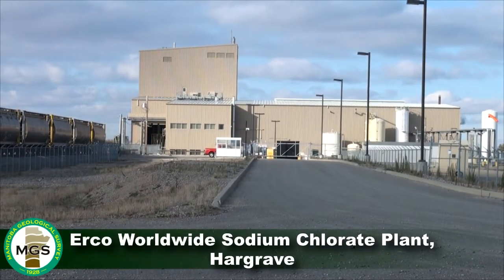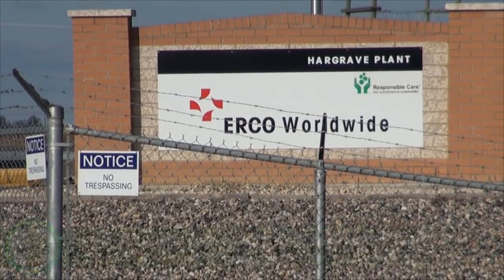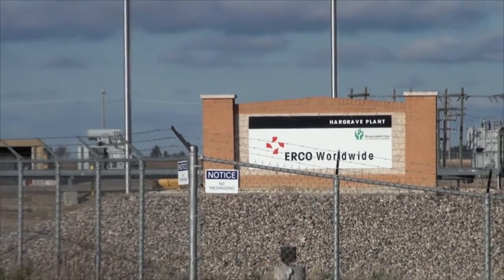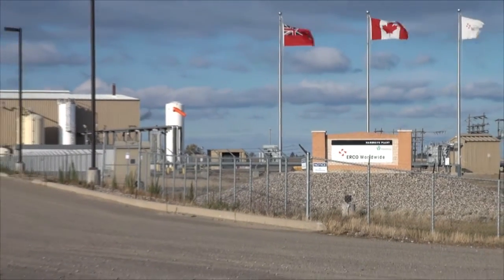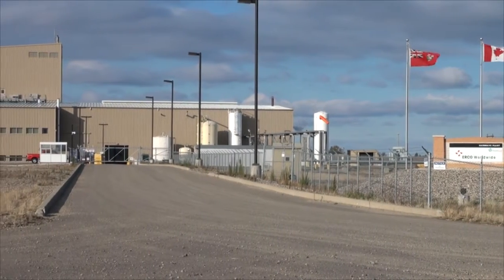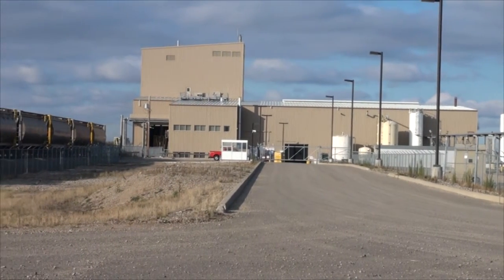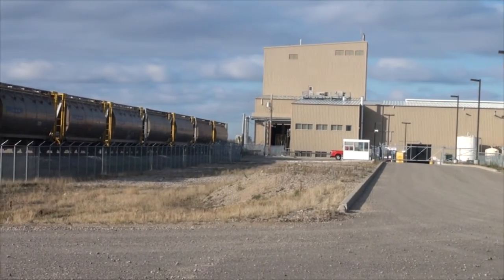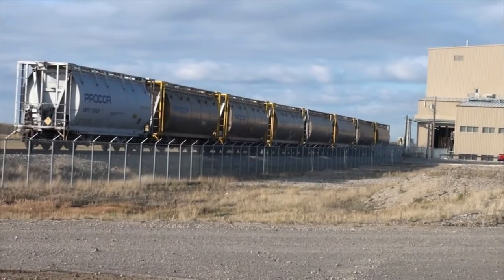MB GeoTour 14 – Erco Worldwide Salt Solution Mine and Sodium Chlorate Plant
(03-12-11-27W1; NTS 62F14NE; NAD 83, Zone 14U, 352915E, 5529690N)
Sodium chlorate is produced at Erco Worldwide’s plant, southeast of Hargrave. Sodium chlorate is manufactured from sodium chloride brine recovered by fluid injection of water into the Prairie Evaporite Formation at depth. The sodium chlorate is sold to the pulp and paper industry for bleaching the pulp to make whiter paper using an environmentally safer process than the chlorine method.